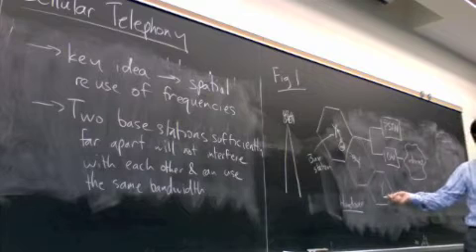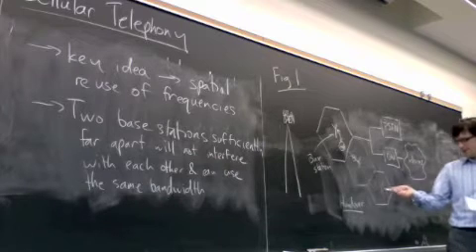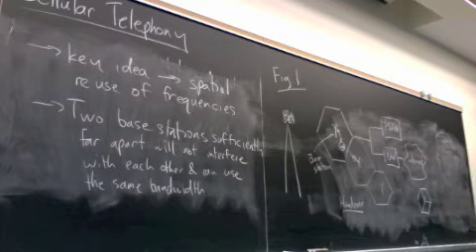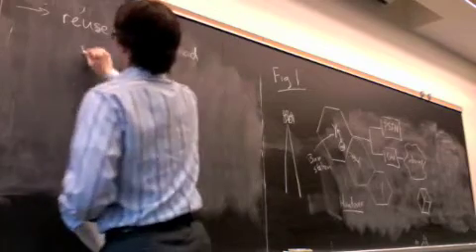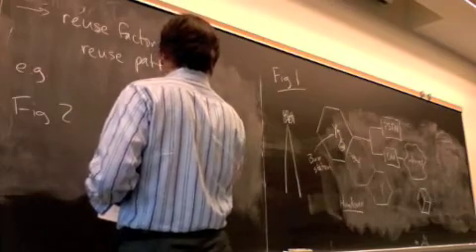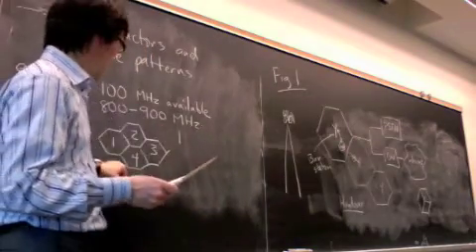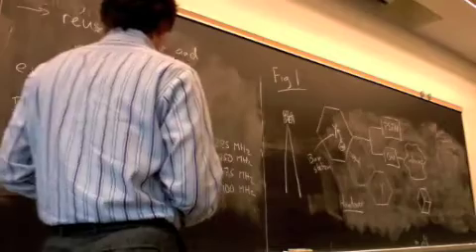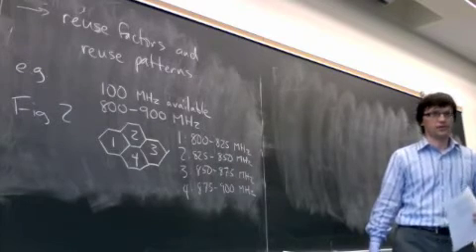Frequency re-use 1-b-Apr30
Frequency re-use (part 1 of 2).